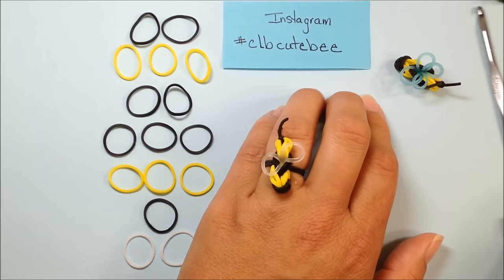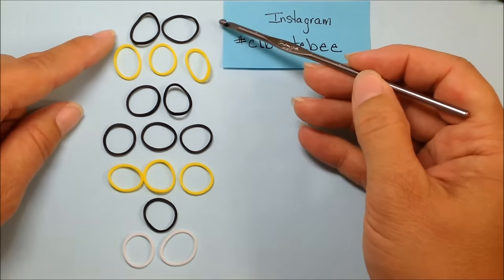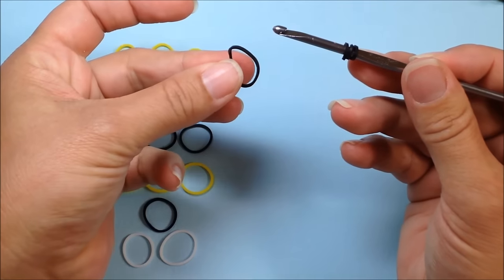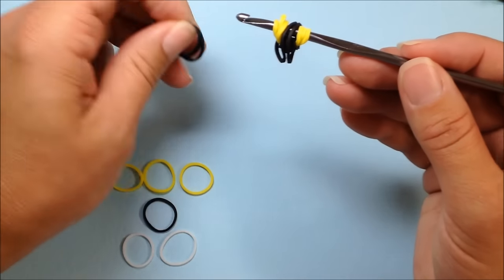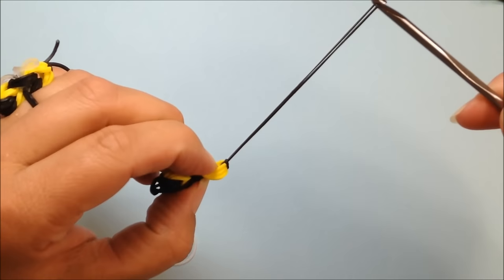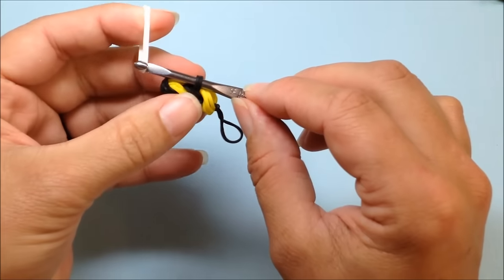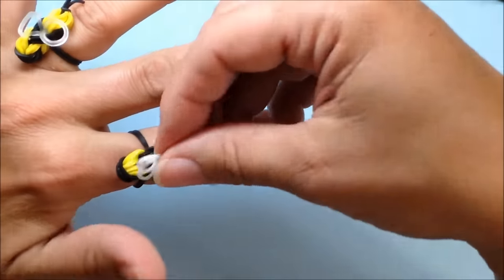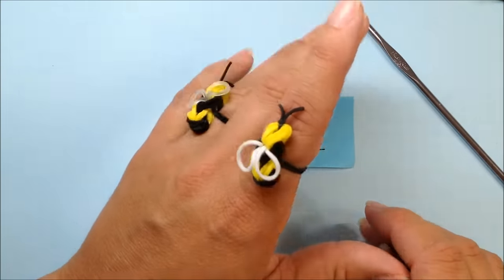NEW Rainbow Loom-LESS BEE RING EASY Charm Tutorials by Crafty Ladybug /How to DIY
Create this LOOM-LESS BEE RING using the LOOM BANDS and your Rainbow Loom, Cra-Z-Loom (CraZLoom), Bandaloom, DIY Fun Loom, Wonder Loom and other Loom Band Kits.  This tutorial will show you HOW TO MAKE, LAY AND LOOP the RUBBER LOOM BANDS to form this shape.

ThisLOOM-LESS CUTE BEE RING uses
8 BLACK Rubber LOOM Bands
6 YELLOW Rubber LOOM Bands
2 CLEAR, WHITE OR BLUE Rubber LOOM Bands
Or you can you any colors of your choice.

Any of my Charms would look stunning hanging from any Rainbow Loom Bracelet, or a basic Fishtail, used as a charm on a necklace or even on a key chain or book bag.

This design was created by Stephanie at CRAFTY LADYBUG CREATIONS and is an ORIGINAL DESIGN.

These links are also posted above in the Channel Header for a one click trip.